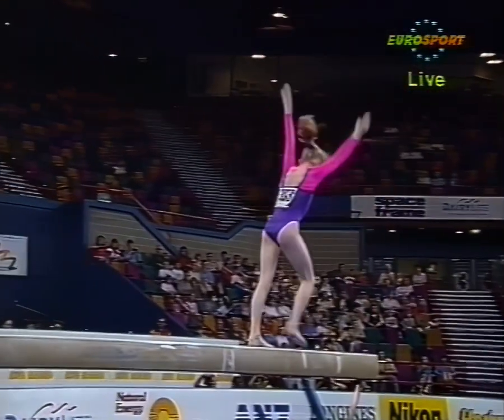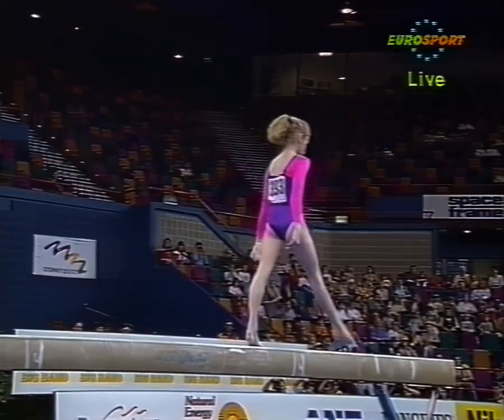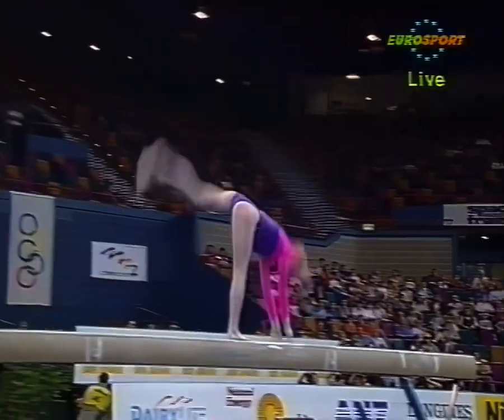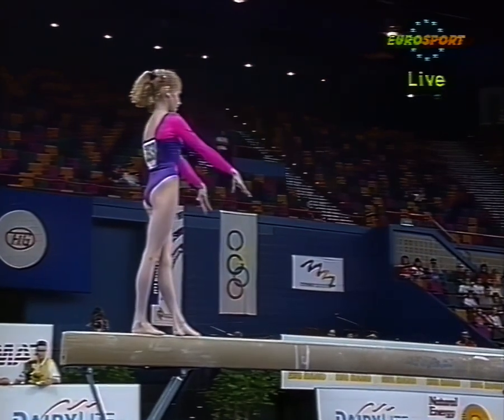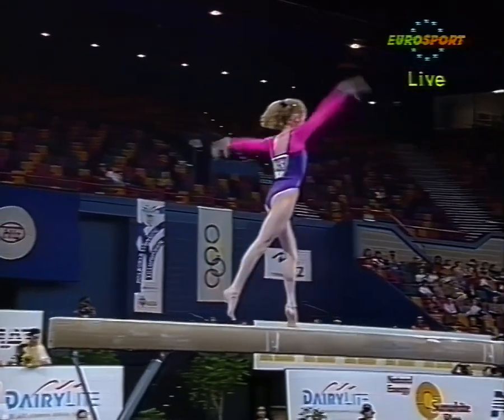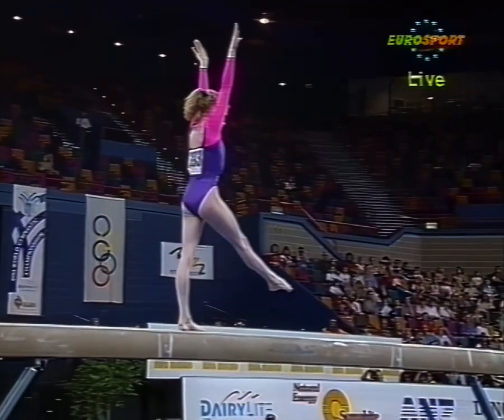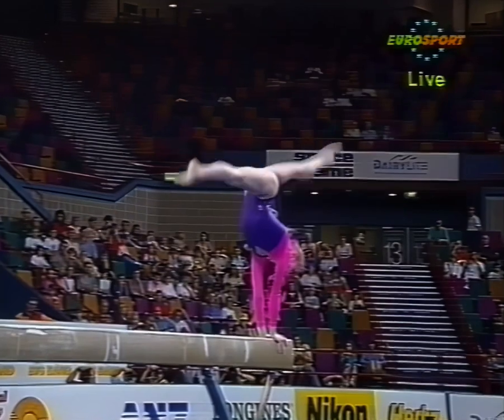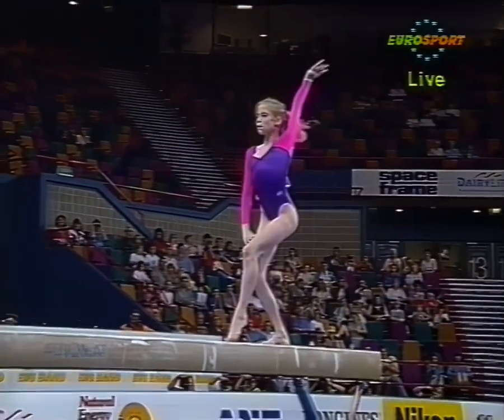[HDp50] Oksana Knizhnik (UKR) Balance Beam Qualifications 1994 Brisbane World Championships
13th - 9.537

Most of my videos I DO NOT OWN THEY GO TO THE RESPECT OWNER OF THE MUSIC COMPANY, IOC, and FIG